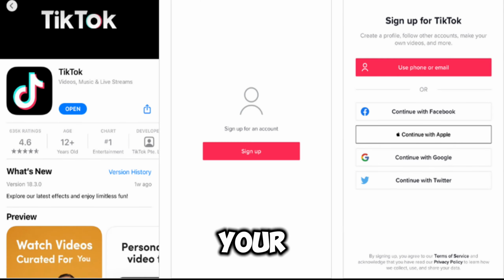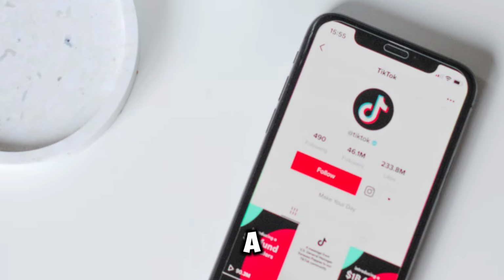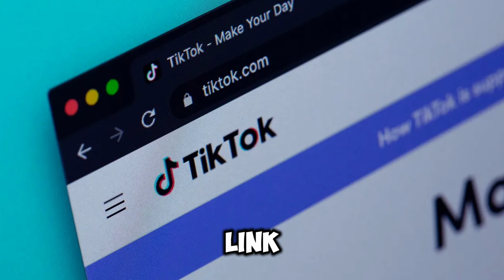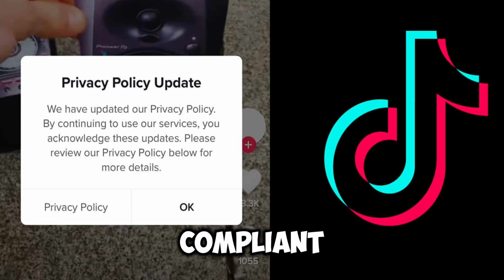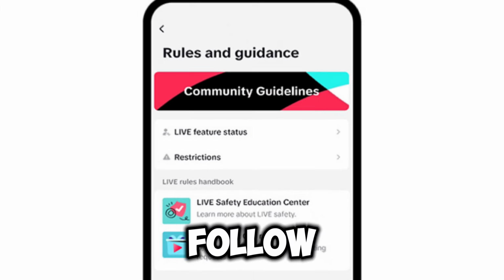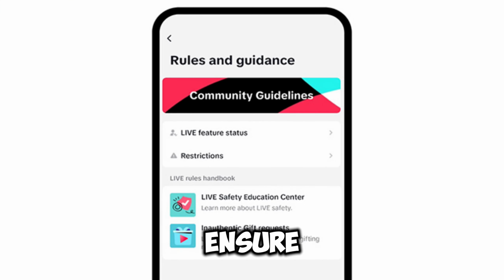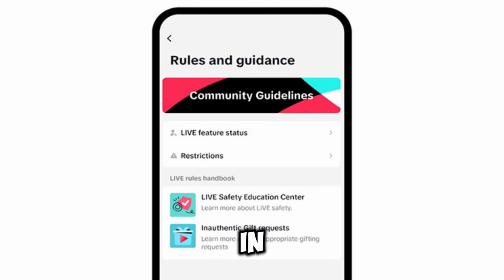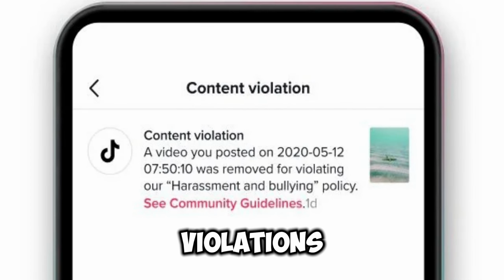How to Make $1650 a Day Using TikTok Automation Tools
Discover the power of TikTok automation tools and how they can help you make $1,650 a day with minimal effort! In this video, we break down the strategies top influencers and marketers use to leverage TikTok's algorithm, maximize engagement, and generate substantial income through automation.

Whether you're new to TikTok or looking to scale your existing efforts, this step-by-step guide covers everything from setting up your automation tools to optimizing your content for maximum reach.

Learn how to automate your posting schedule, grow your following, and monetize your content effectively. We also share insider tips on staying ahead of TikTok trends and using data-driven approaches to enhance your performance.

Start turning your TikTok presence into a profitable business with the right automation tools and strategies today!

If  you want to make money from youtube without waiting for years to full-fill requirements then dm this insta here.